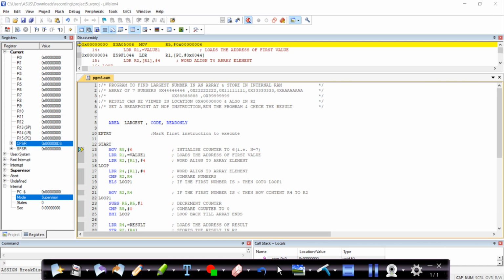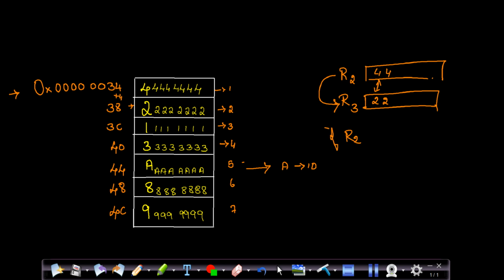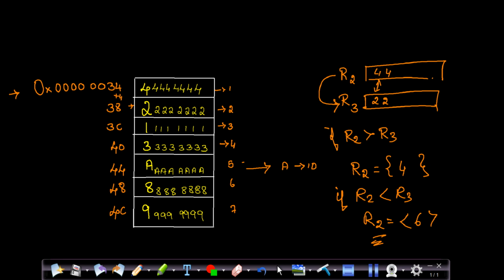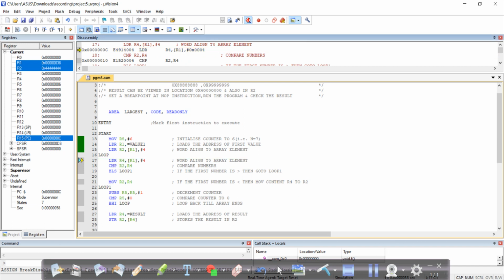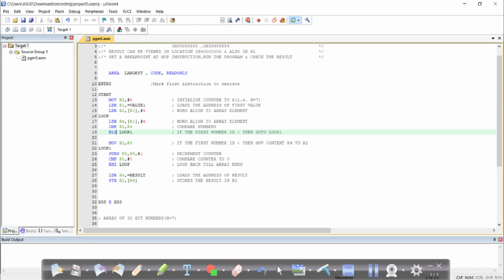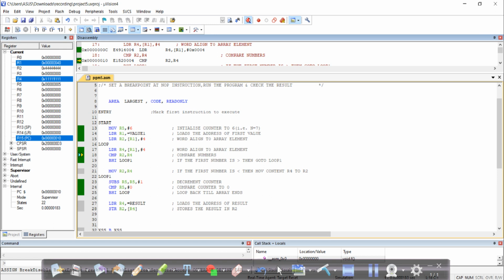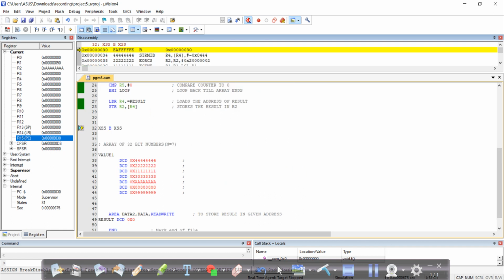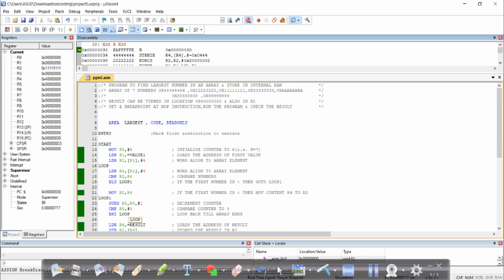P6 LARGEST AND SMALLEST IN A GIVEN ARRAY OF NUMBERS